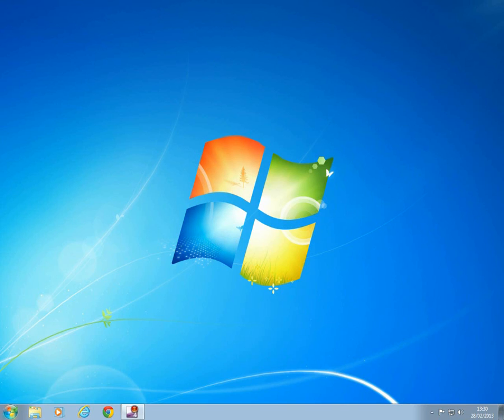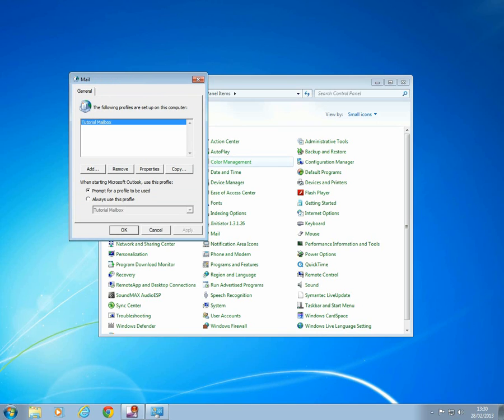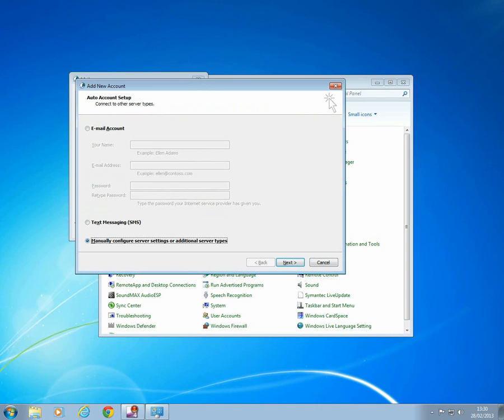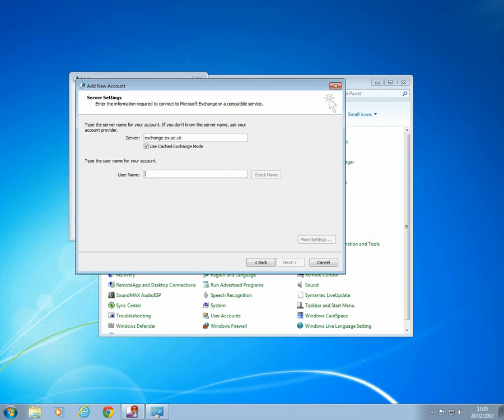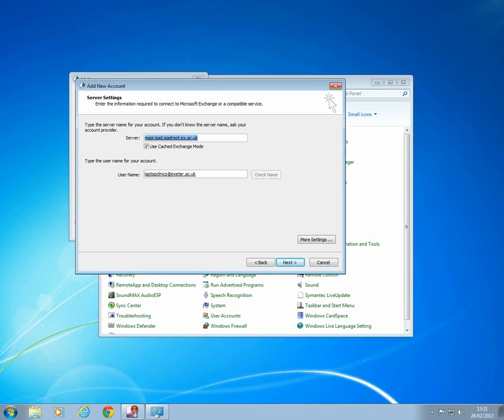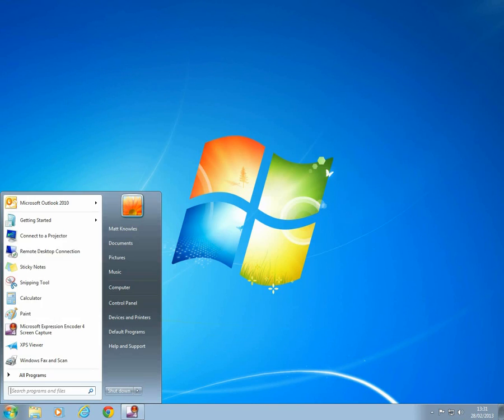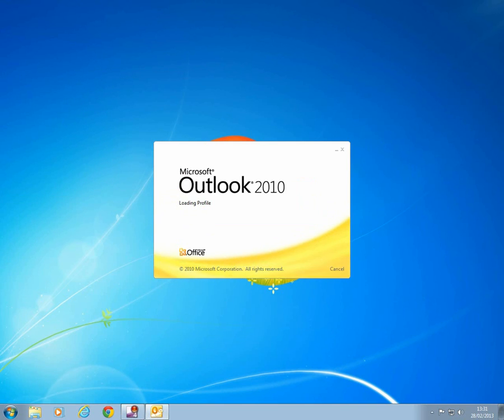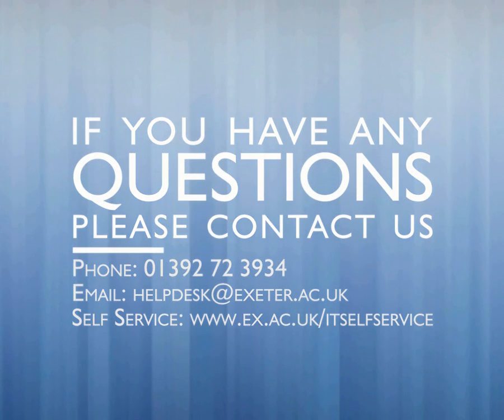Outlook: New Shared Mailbox Profile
How to add a shared mailbox as a separate Outlook profile.